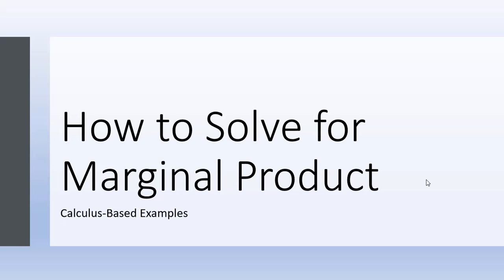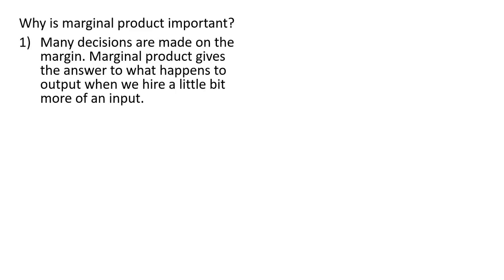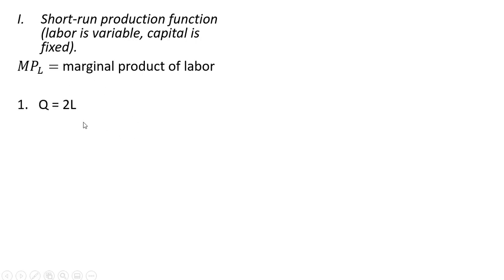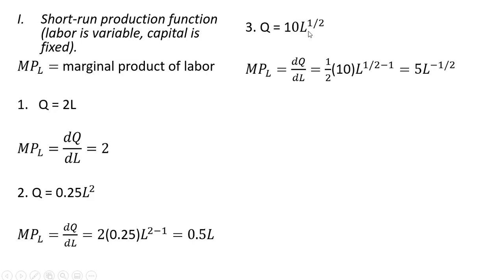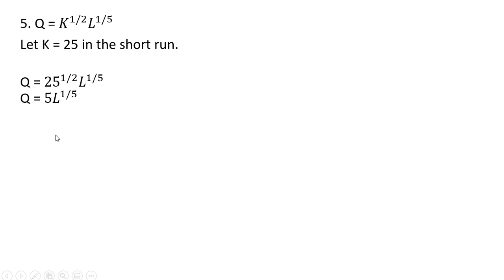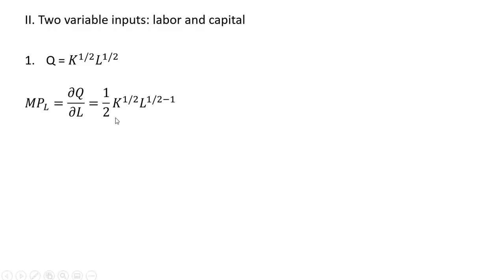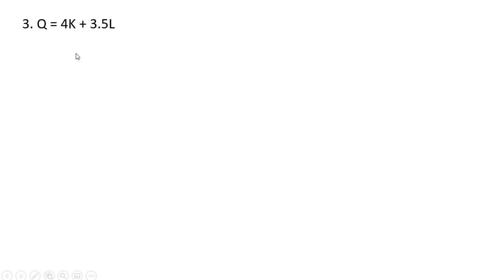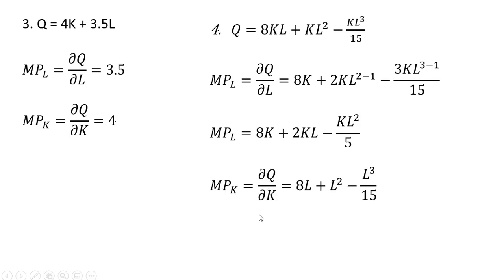How to Solve for Marginal Product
Numerous numerical examples, all using calculus, that show how to solve for the marginal product of labor and marginal product of capital.